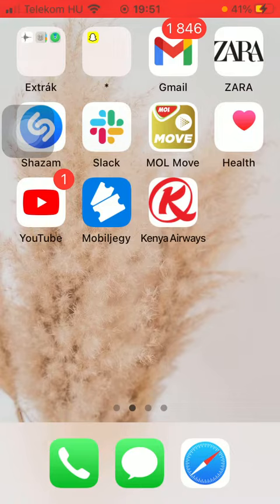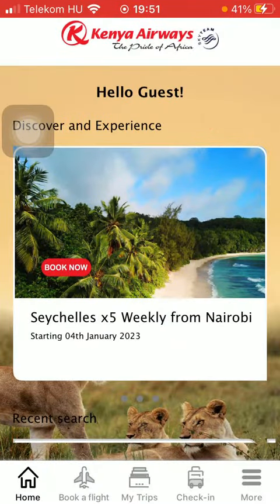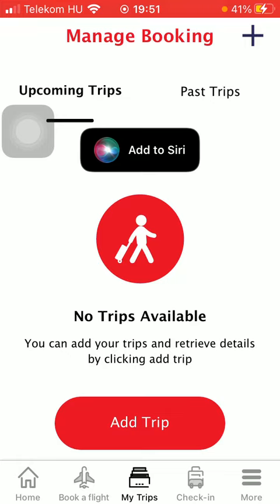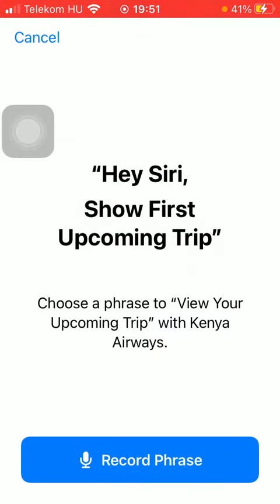How to add Siri shortcuts to Kenya Airways?